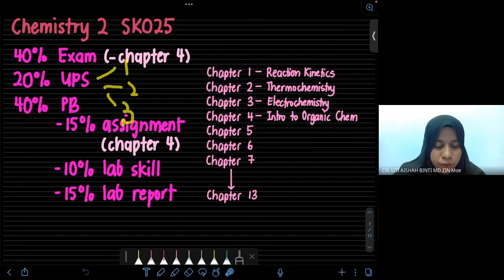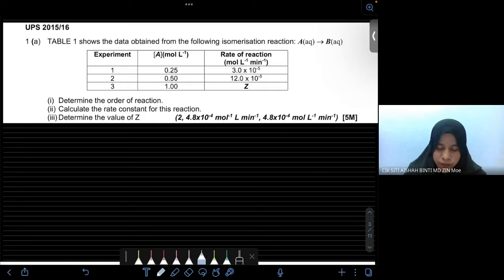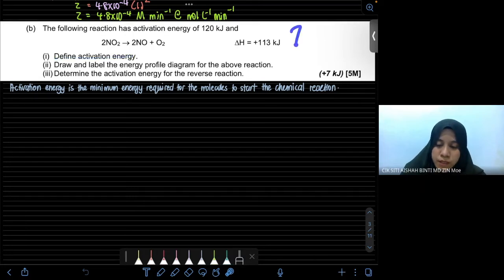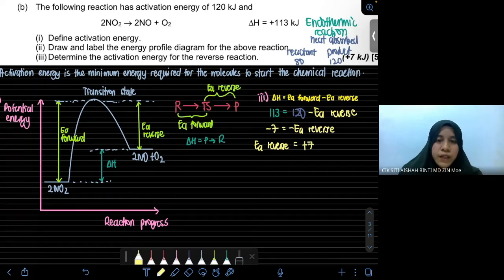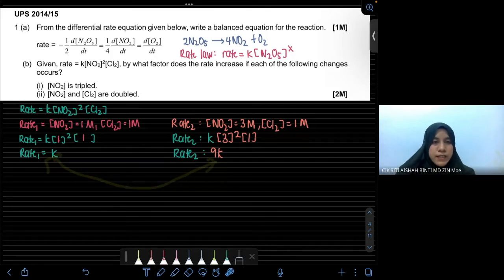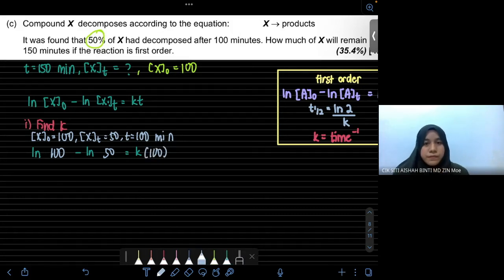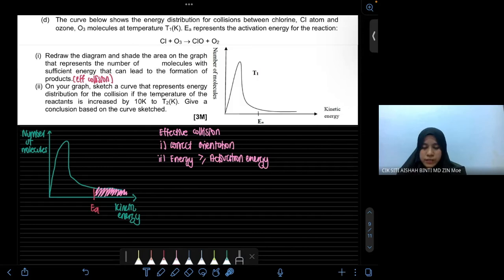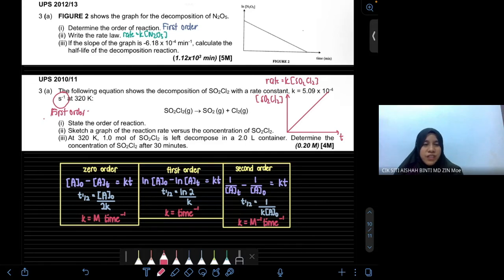Chapter 1 - Past Year @ UPS Questions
0:00 Introduction
7:45 UPS 2015/16 Example 1a
15:54 UPS 2015/16 Example 1b
24:33 UPS 2014/15 Example 1a
27:40 UPS 2014/15 Example 1b
35:46 UPS 2014/15 Example 1c
45:05 UPS 2014/15 Example 1d
52:04 UPS 2012/13 Example 3a
54:30 UPS 2010/11 Example 3a